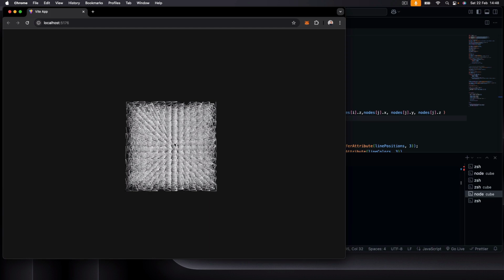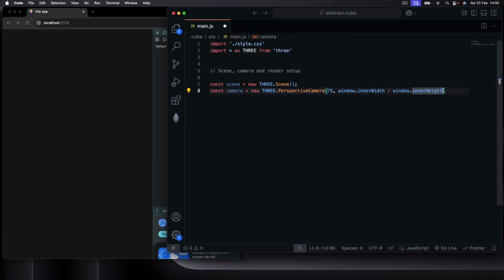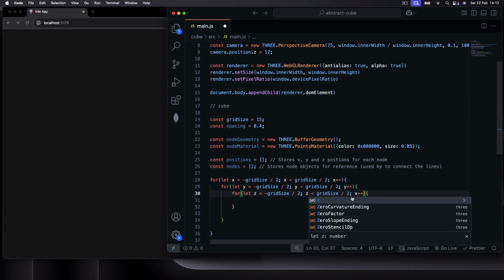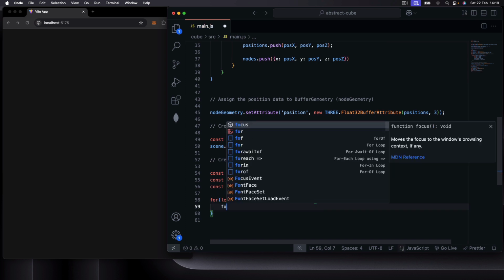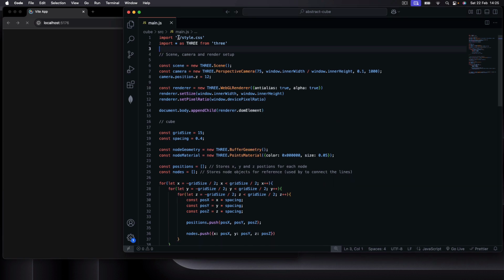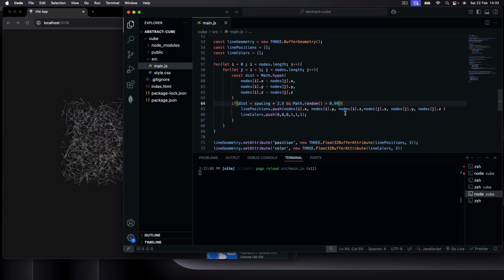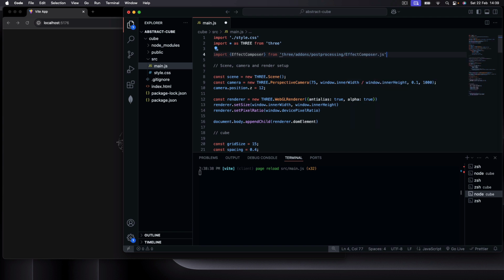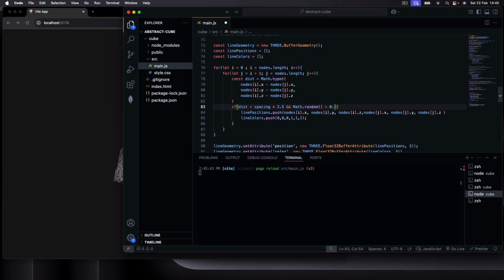Three.js Tutorial – Create a Glowing Node Cube with Connected Points & Cool Effects!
Learn how to create a stunning 3D glowing node cube with connected points using Three.js! 🚀 This tutorial covers everything from setting up the scene to generating custom geometry and applying glowing visual effects for a futuristic look.

What You’ll Learn:
🔹 How to create a cube structure with dynamically positioned nodes
🔹 Connecting points using LineSegments in Three.js
🔹 Adding a soft glow effect for a high-tech aesthetic
🔹 Optimizing performance for smooth rendering

If you love creative coding, WebGL, and interactive visuals, this tutorial is for you!